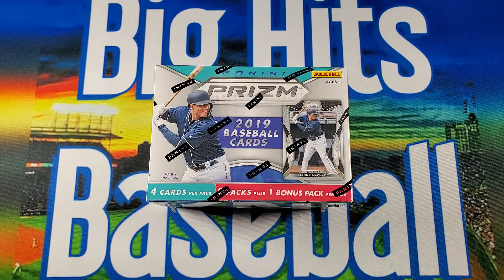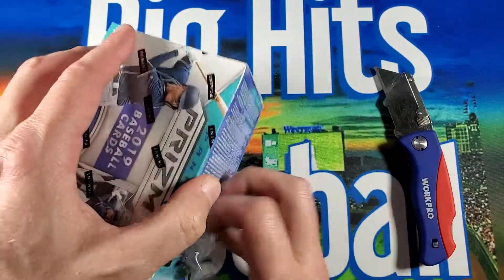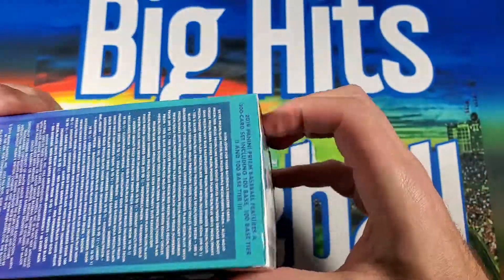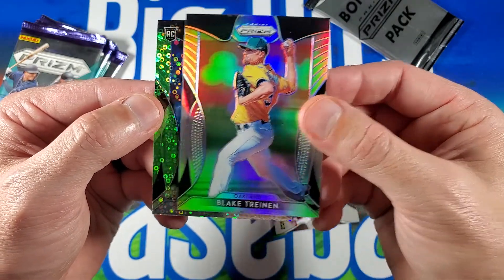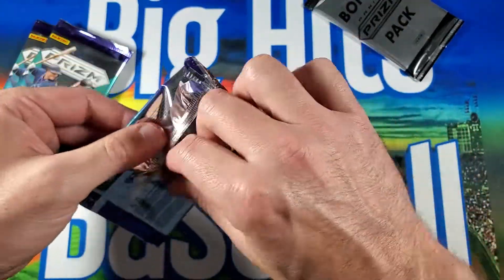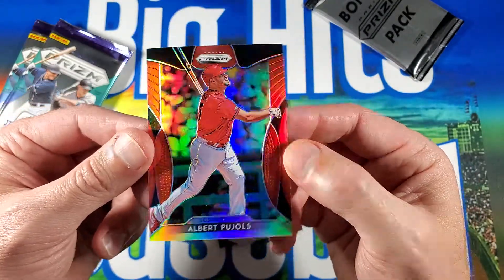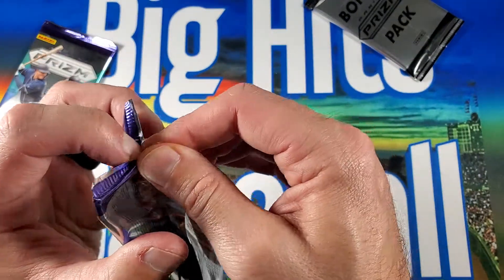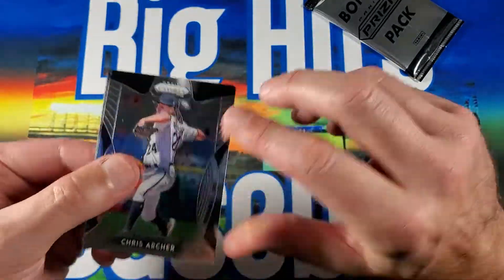Blaster from the Paster. 2019 Panini Prizm, looking for a Tatis. - ASMR